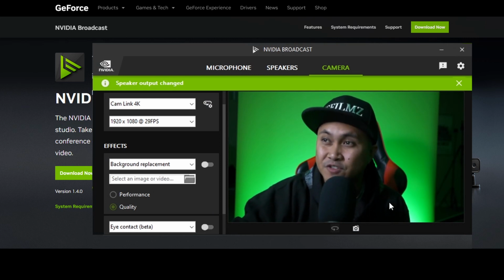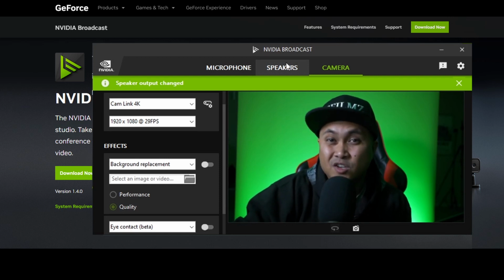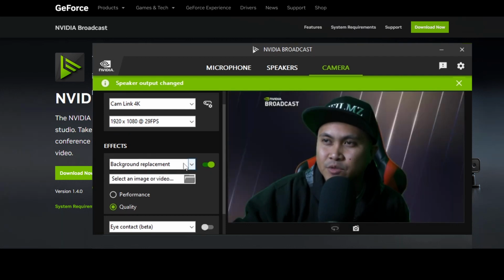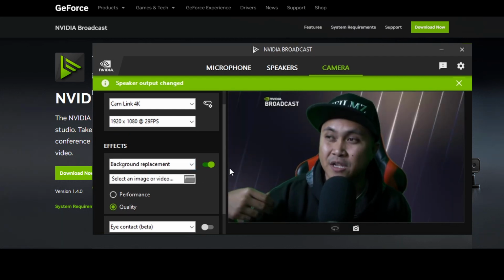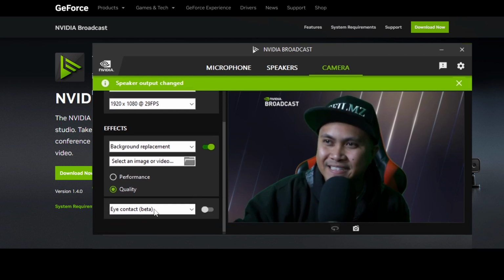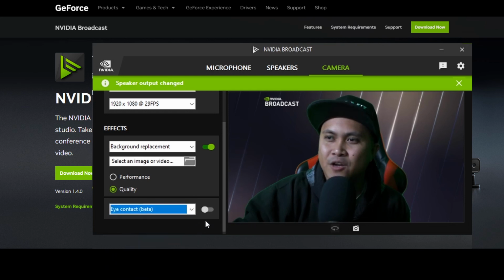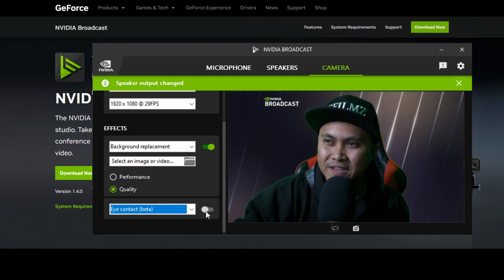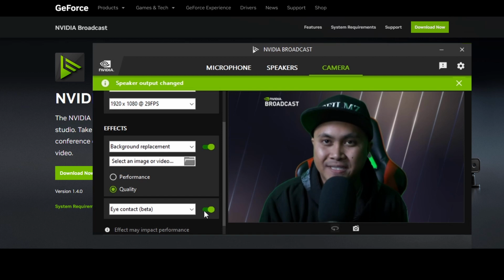NVIDIA Broadcast AI Eye Contact Test